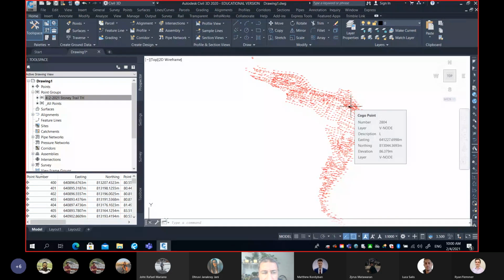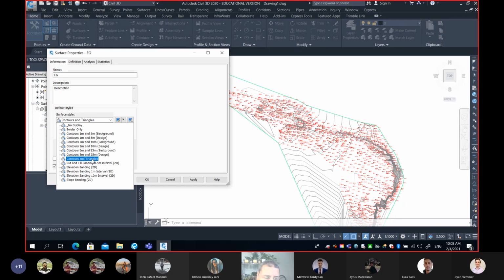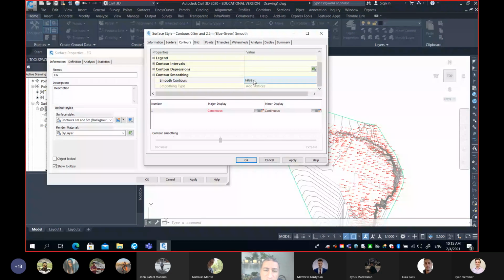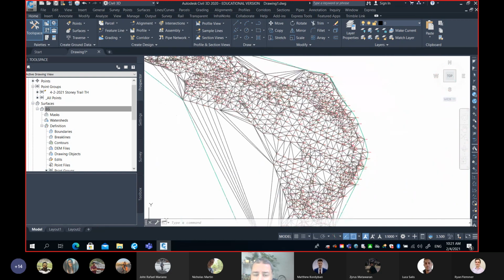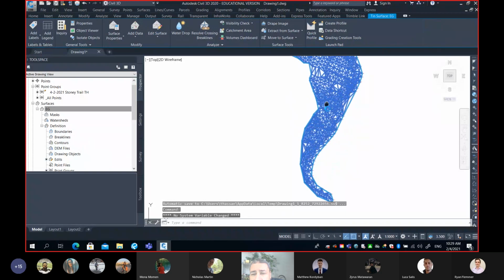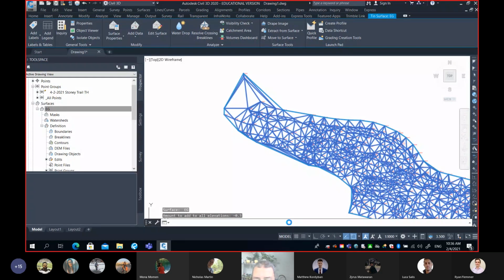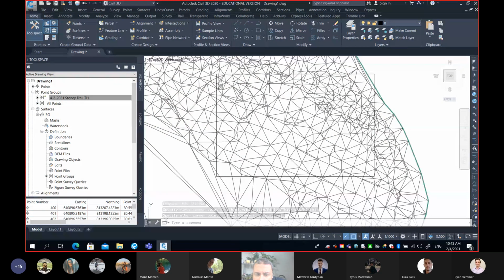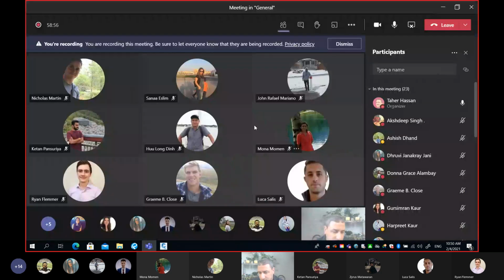W4 L2 Civil 3D Surface Edit